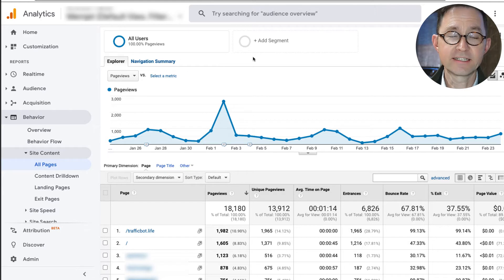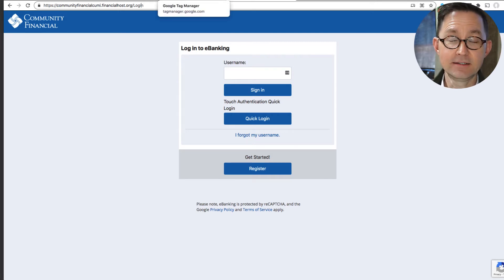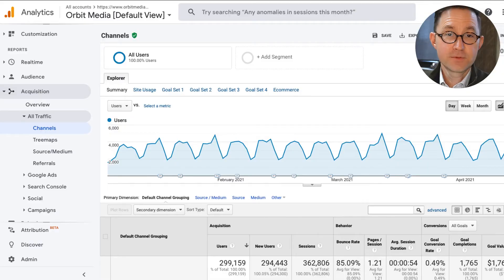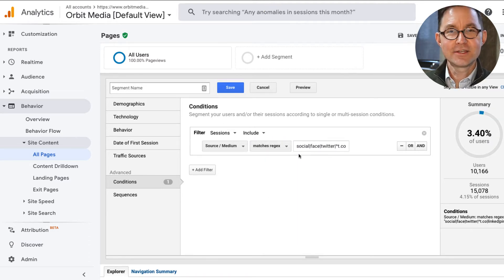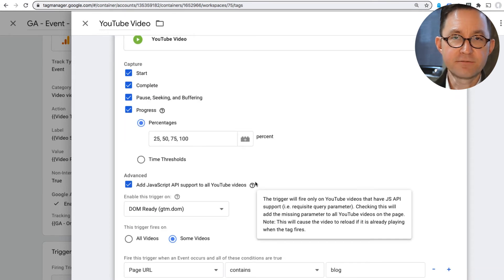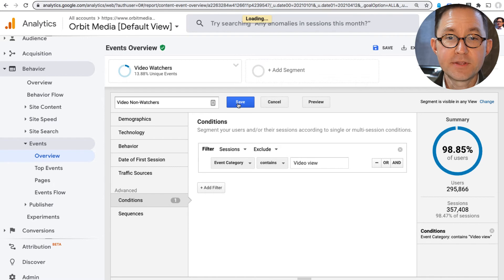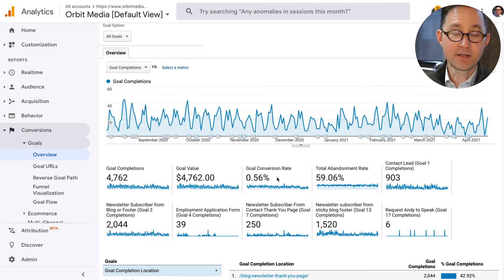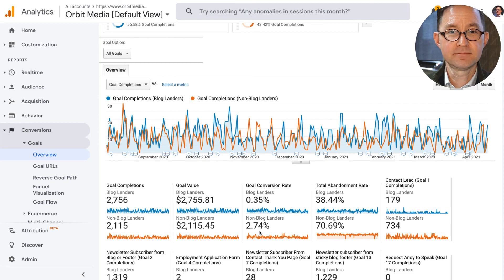How to Create Segments in Google Analytics (5 examples)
Segments are one of the most useful features in Google Analytics. No question. Once you’re comfortable setting them up, you’ll find yourself using them all the time.

This video shows how to use Google Analytics segments for better data, better decisions and better digital marketing. It walks through five examples of segments:

🔹  1:18 Use segments to remove spam and bot traffic
🔹  2:30 Use segments to remove visitors who log in (requires event tracking)
🔹  5:25 Use segments to check social media traffic (clever RegEx trick)
🔹  8:20 Use segments to measure the effectiveness of video (requires event tracking)
🔹  13:20 Use segments to separate high-intent from low-intent visitors

The video walks through the step-by-step process for each. As you’ll see in the third example of segments (filtering for social media traffic) it recommends using this bit of “RegEx” (a regular expression)...

social|face|twitter|^t.co|linked|pinterest|youtube|quora|reddit|imgur|tumblr|stumbleupon|flickr|bit.ly|tinyurl|ow.ly|myspace

This how-to video was originally created to supplement this post, which has a detailed step-by-step process with screenshots...